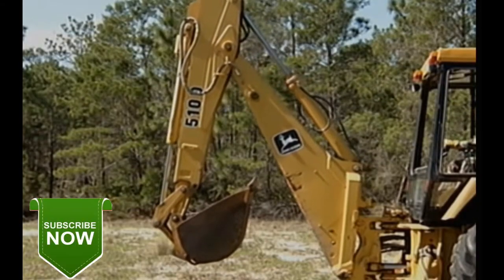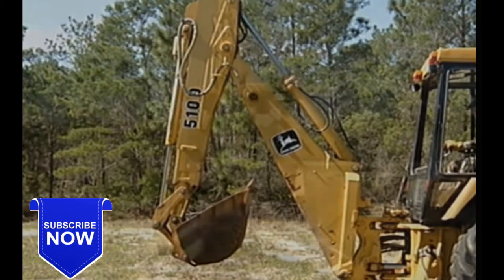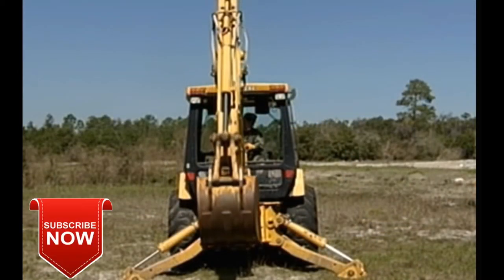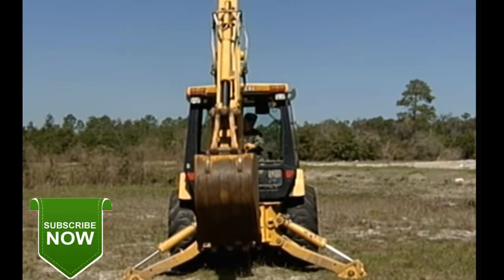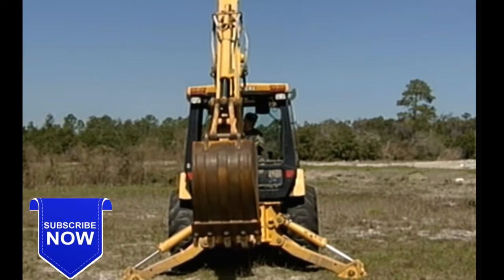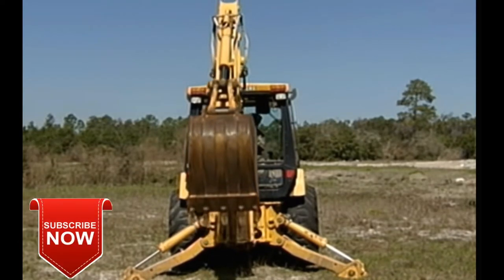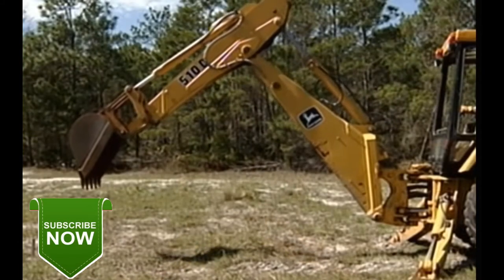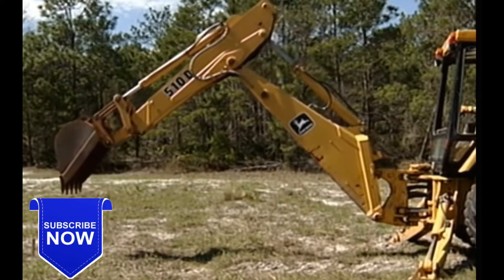Types of Heavy Equipment || civil engineering basic knowledge in hindi/urdu Video #0 Part 01